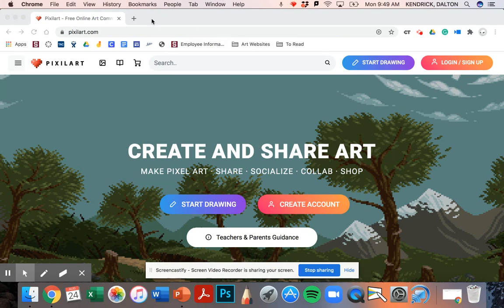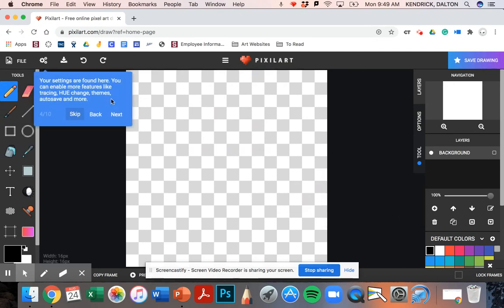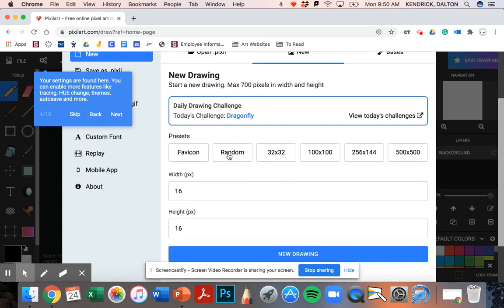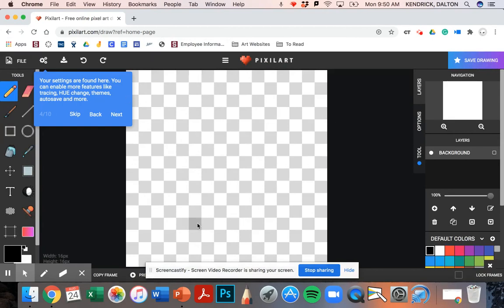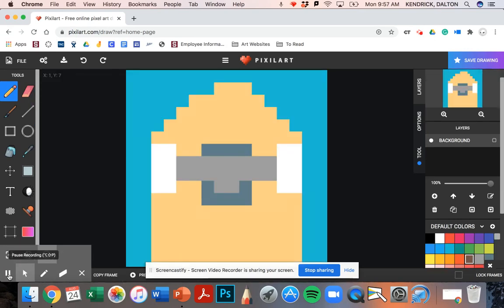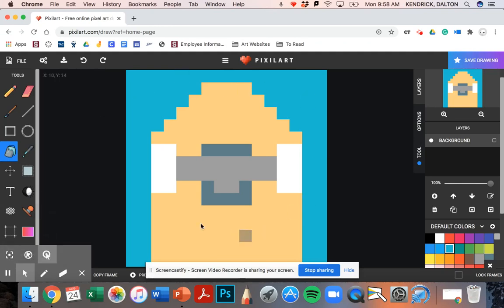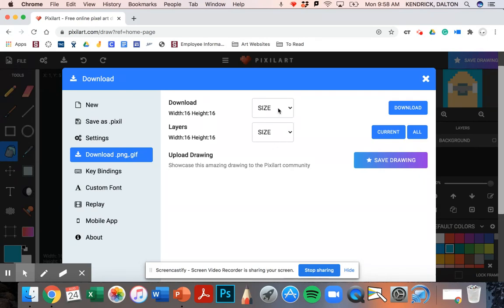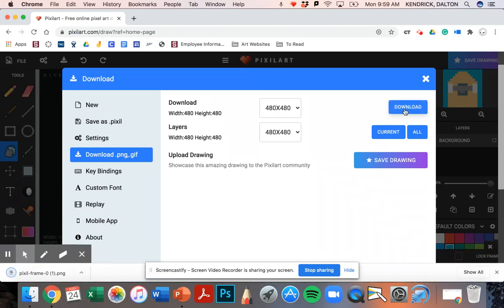Creating a Logo With Pixilart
This video will describe how to use Pixilart to create a small pixel logo.